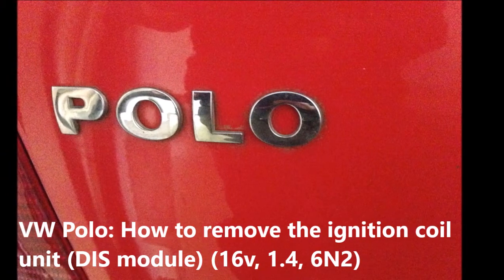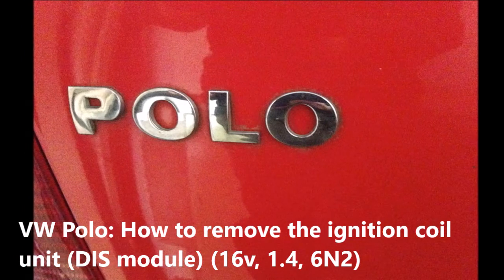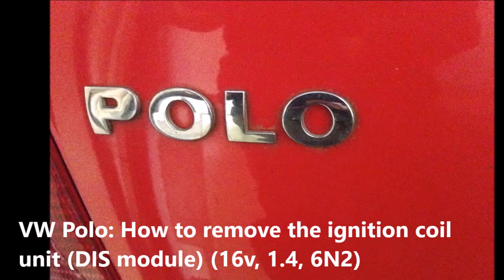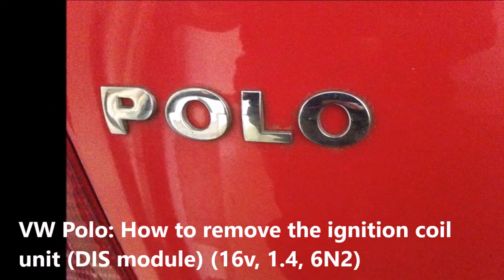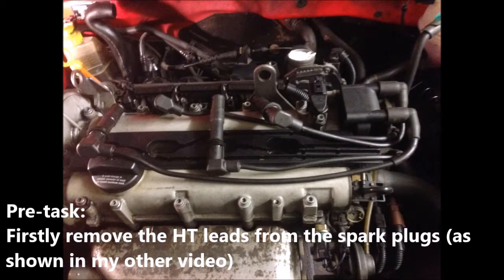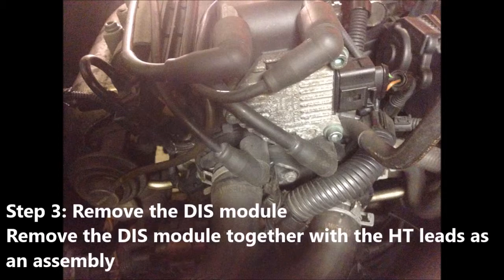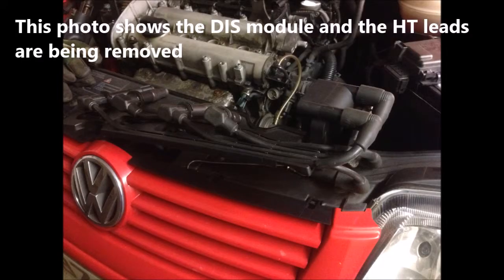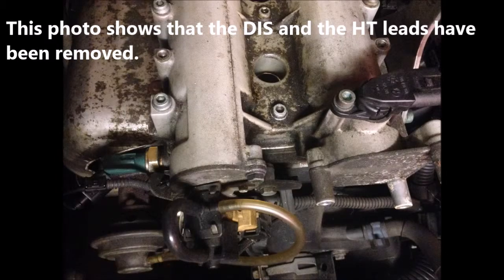VW Polo: How to remove the ignition coil unit (DIS module) (16v, 1.4, 6N2)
VW Polo: How to remove the ignition coil unit (DIS module) (16v, 1.4, 6N2) (#129)

Pre-task:
Firstly remove the HT leads from the spark plugs (as shown in my other video)

Step 1: Remove the wiring plug to the DIS module
- The wiring plug is shown in the upper-right area of this photo.
- Press the securing lug on the wiring plug to the wiring cable direction, then unplug the wiring plug

Step 2: Remove the three bolts
- The DIS module is secured to the camshaft carrier by three bolts.
- Use an allen key to unscrew and remove them.

Step 3: Remove the DIS module
Remove the DIS module together with the HT leads as an assembly